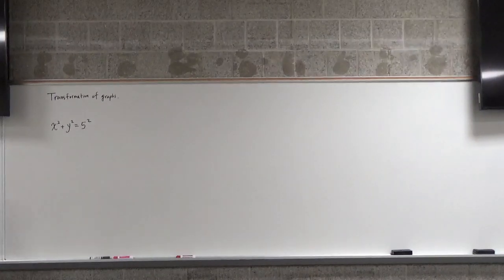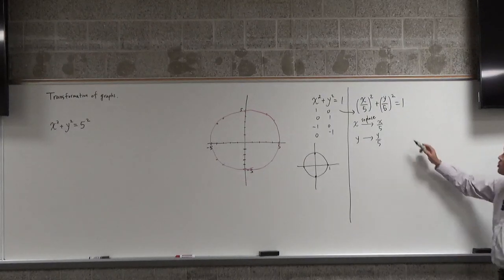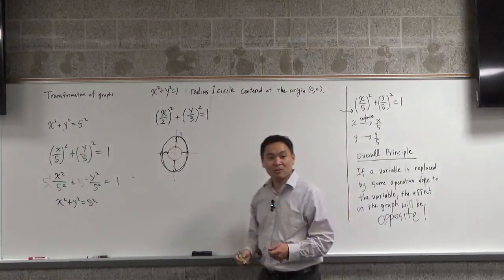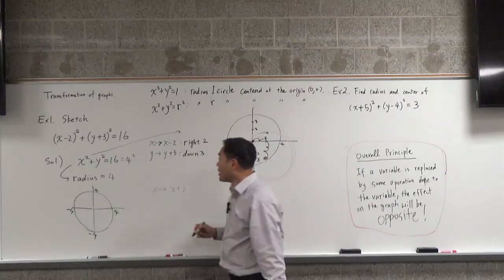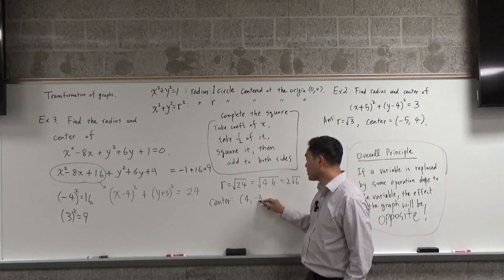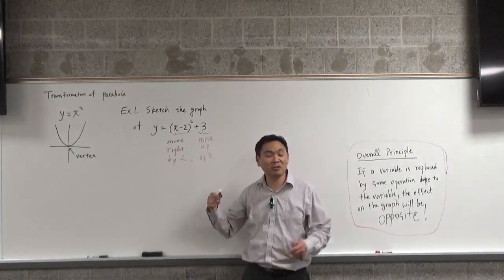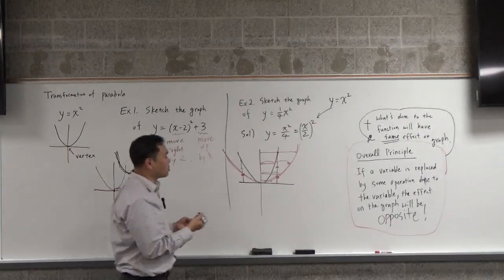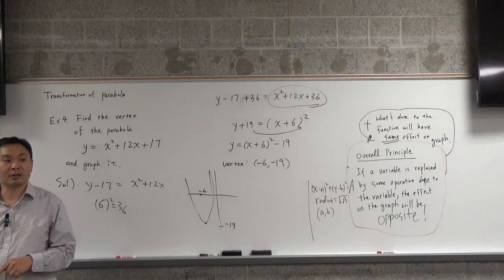Transformation of graphs: Translation and expansion